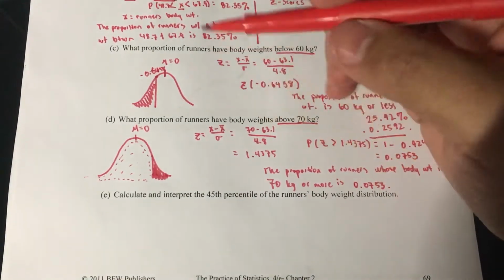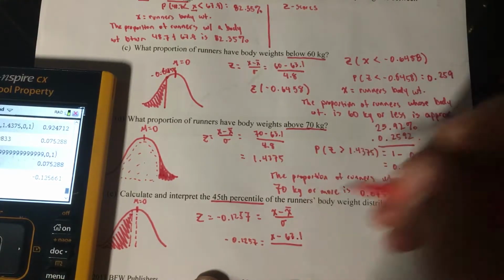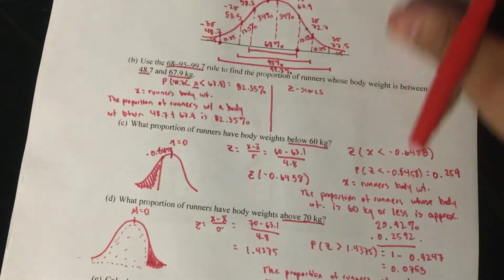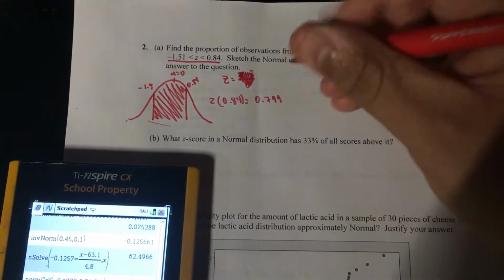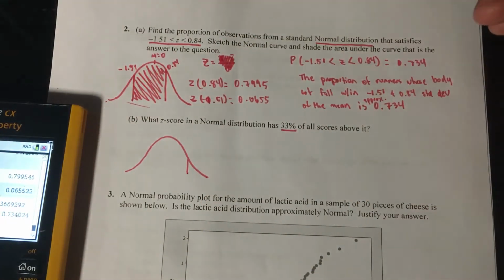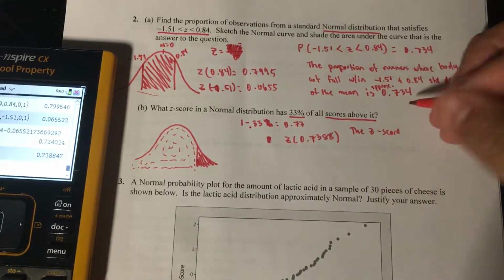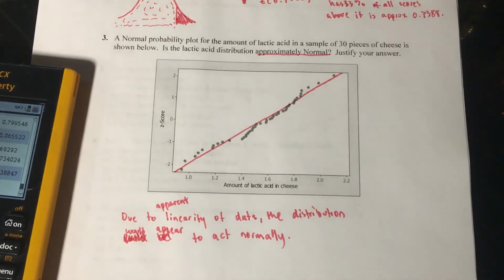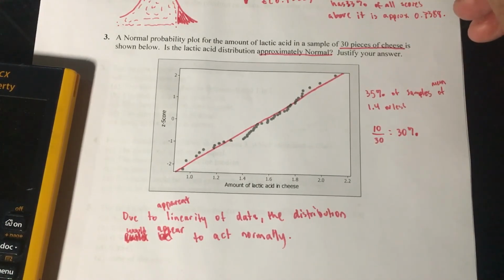Stats Unit 2 Review part 2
Here’s the second part to the Review guys. Study.